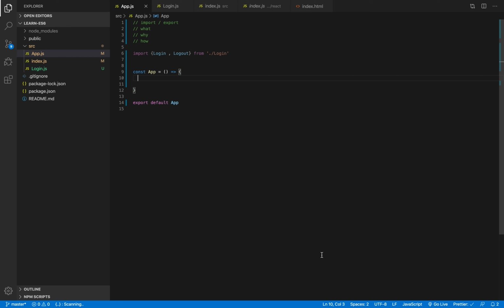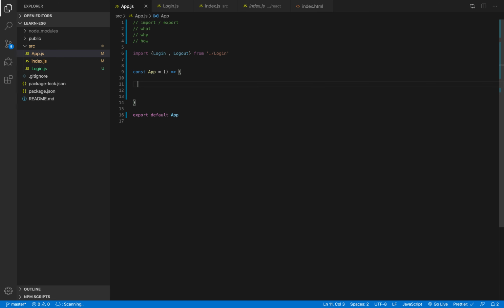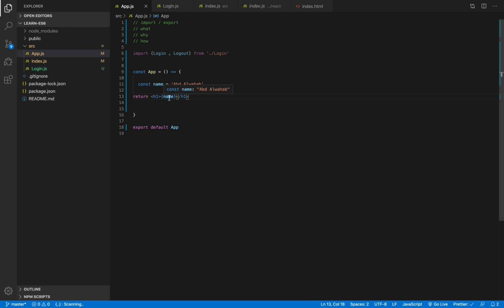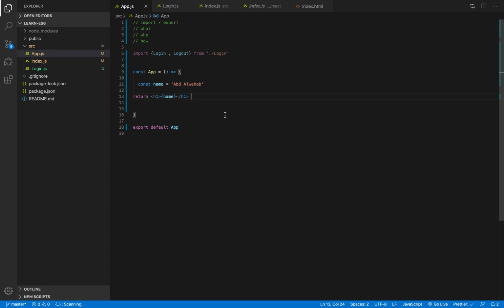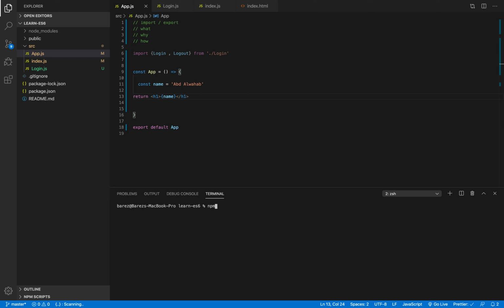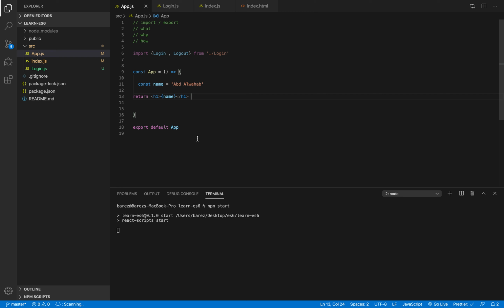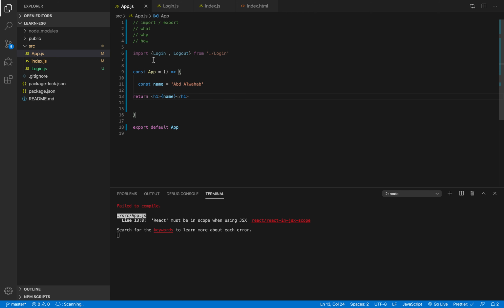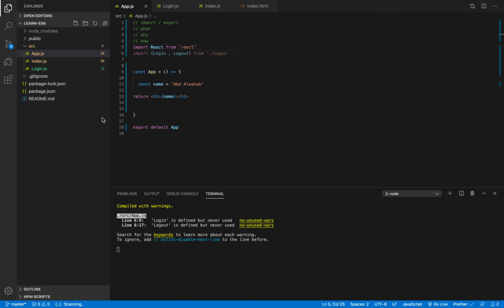JavaScript Tutorial || 08-Render content in the browser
This is a crash javascript course, we will tech you javascript from scratch, you do not need to prior experience with javascript or anything else to get started, I will cover javascript from scratch  all the way to explain the new es6 features like arrow functions and much much more.

in this video we are going to show you how you can render content in the browser with es6

if you are already a javascript developer then you can checkout our other courses here:
Learn Reactjs from scratch buy building real project

also you can learn about javascript in the web browser or as we call it the DOM

and Redux Guide where you will learn redux with react application and. how to manage the state in react